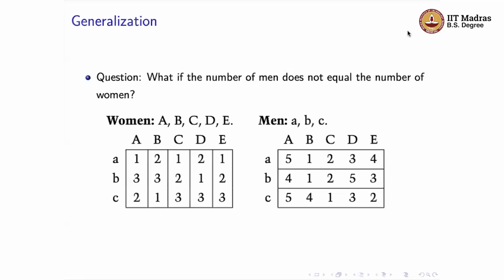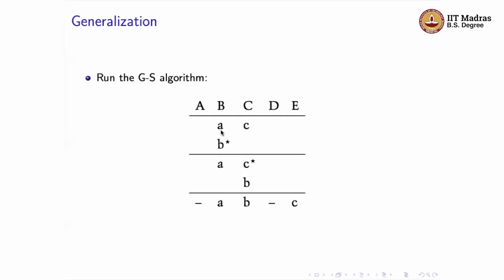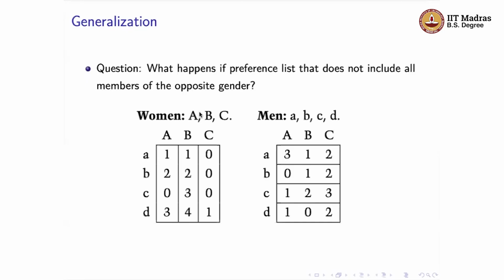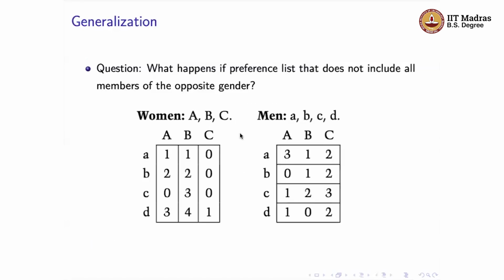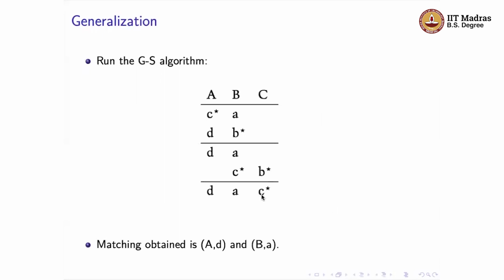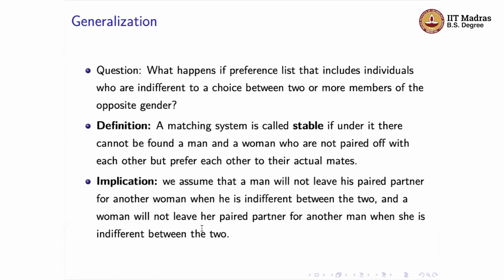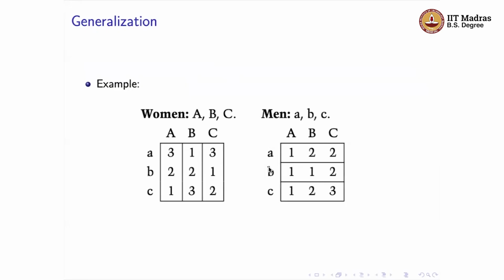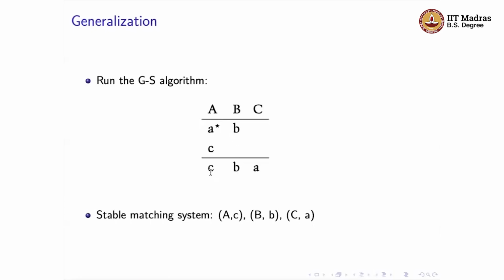W7_L4: Generalization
Video Overview
This lecture introduces the fundamentals of cooperative game theory, also called coalitional or combinatorial games. We review the basics of game theory and distinguish between non-cooperative and cooperative approaches. Key concepts such as the set of players, characteristic functions, power sets, marginal contributions, and the core are explained in detail. Through practical examples, we explore how coalitions create value, how bargaining power is determined, and how to ensure allocations are stable, efficient, and individually rational.